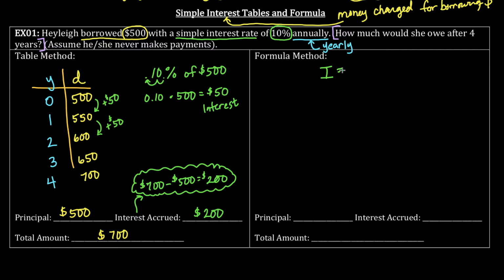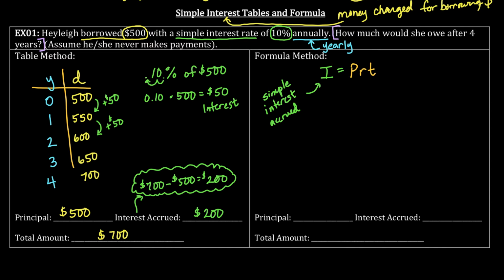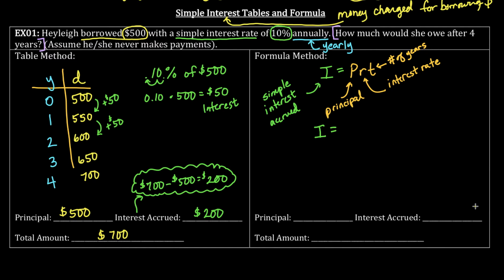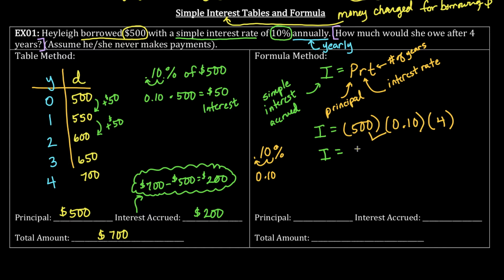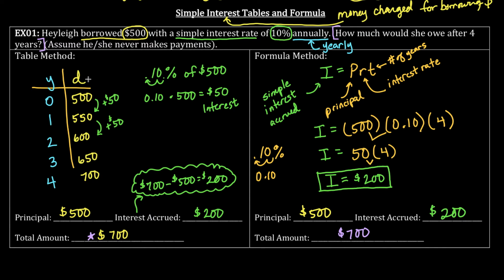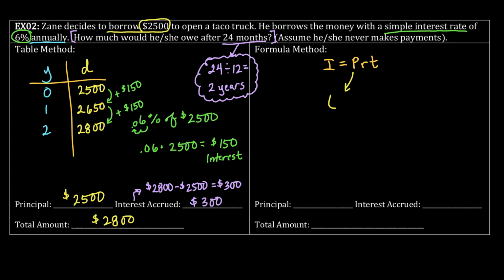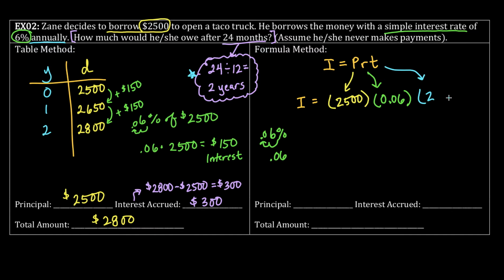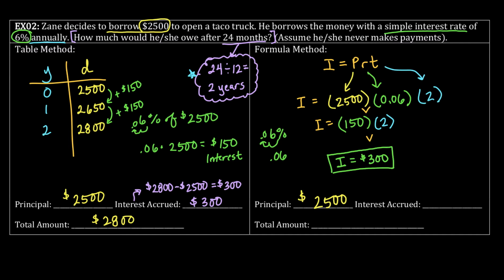109 Simple Interest 01 Part 02